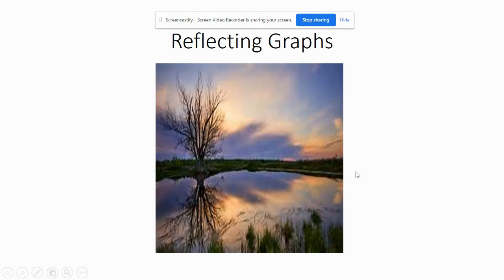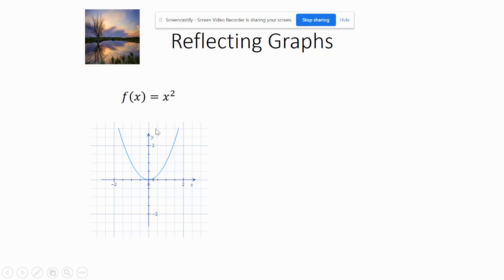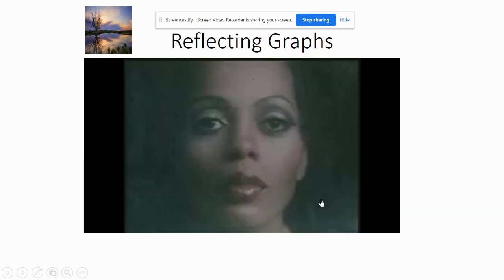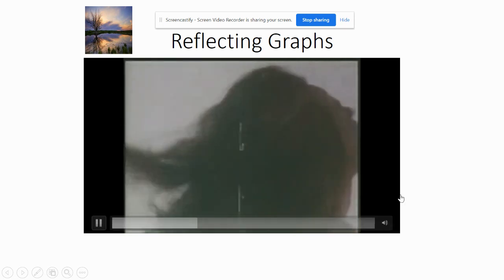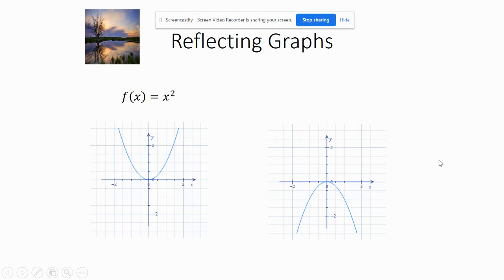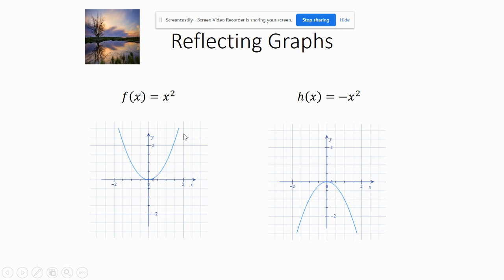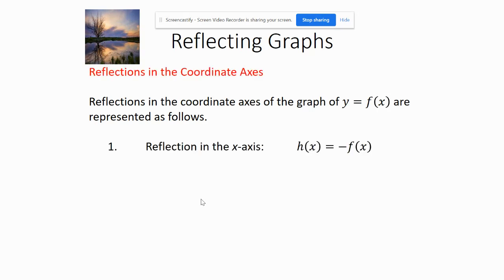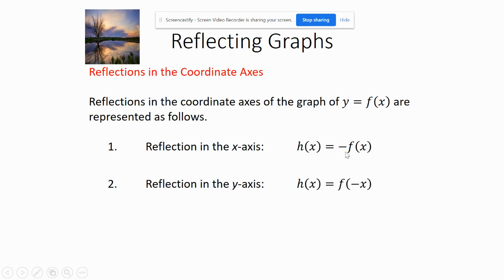Reflecting a Quadratic Equation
How do you reflect a quadratic function.